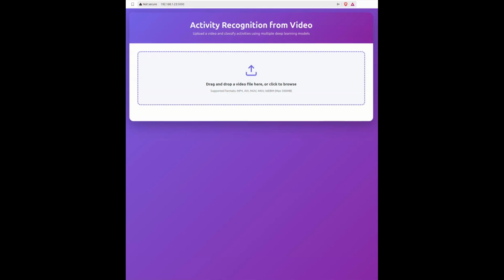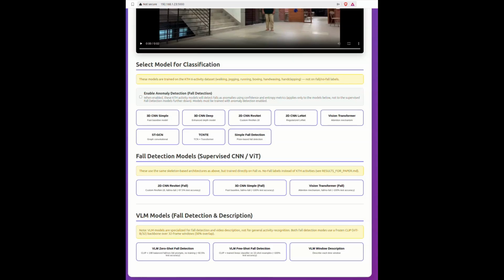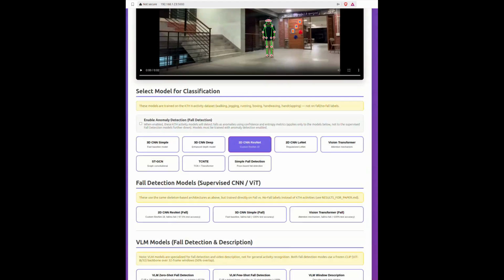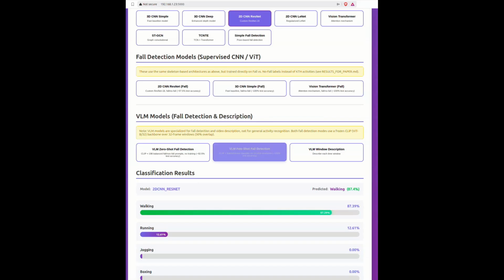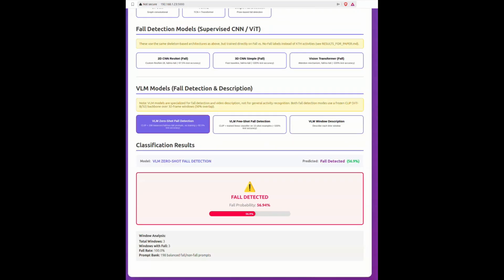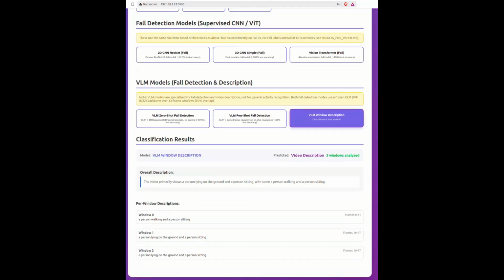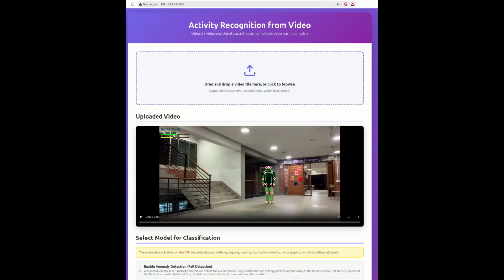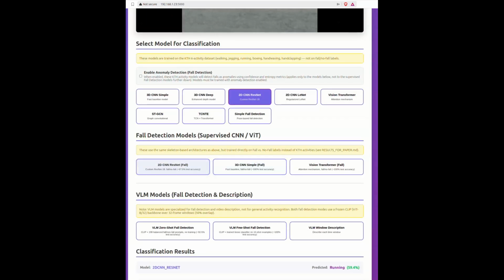Vision-Language Model for Fall Detection — Web App Demo (ICSR 2026)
Demo of an open-source fall detection system that recognises human activity and detects falls from video, served through a Flask web application.

The pipeline extracts 17-point skeletons with YOLOv11-pose and classifies them with interchangeable models: 2D/3D CNNs, a Vision Transformer, ST-GCN, TCN+Transformer, and a CLIP-based vision-language model used in both zero-shot and few-shot modes. On a balanced 40-video test set, the few-shot VLM reaches 100% accuracy at ~0.04 s per window.

📄 Paper:
"Vision–Language Model for Fall Detection in Socially Assistive Robotics: Zero-Shot Prompting and Few-Shot Calibration" — International Conference on Social Robotics (ICSR 2026), Springer LNCS (in press).

🏛️ Robotics Research Group, University of Hertfordshire